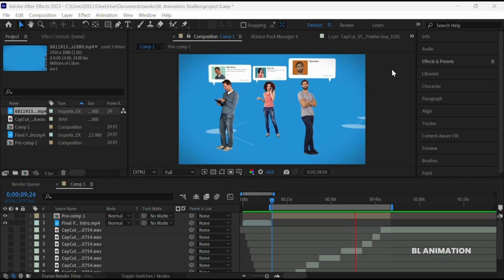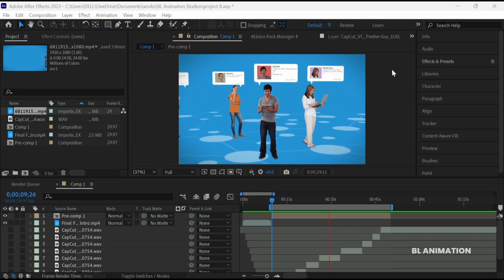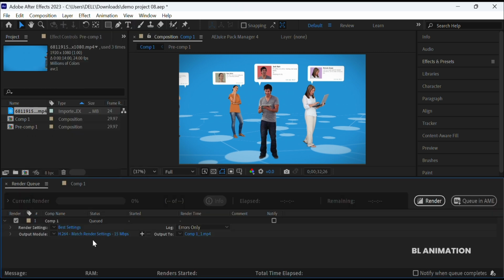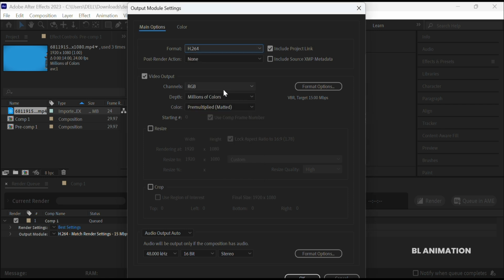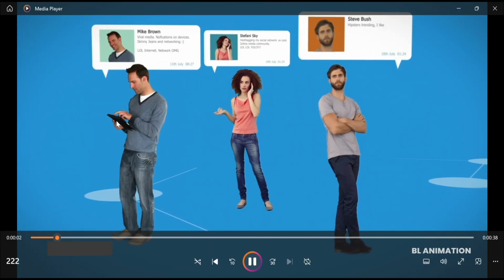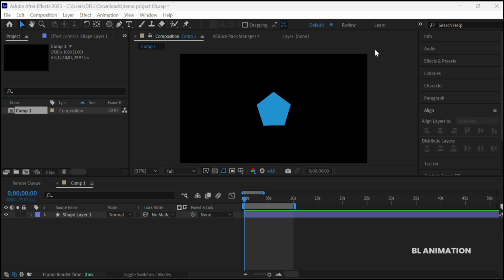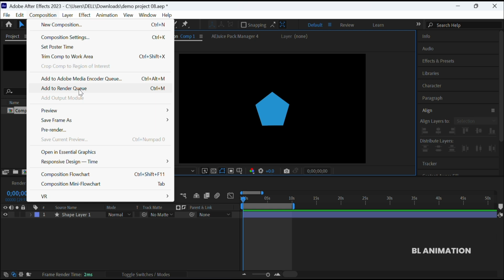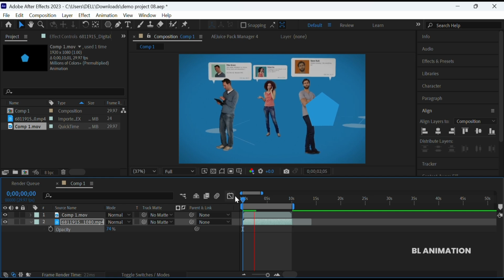Ep - 07 | How to Rendering in After Effects...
What is Render?
In this video we are going to see about this render and learn how to render in after effects and media encoder.

This is our 7th episode of this series. if you more interested please watch our previous tutorials and if you like it please subscribe and press the bell icon to receive our latest updates.

About us.

New video on the Second day of the week.